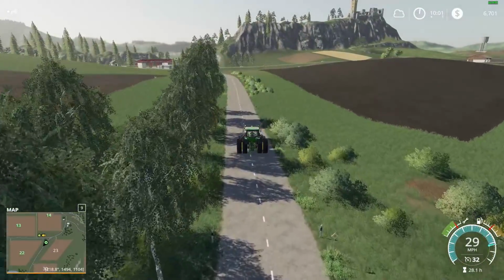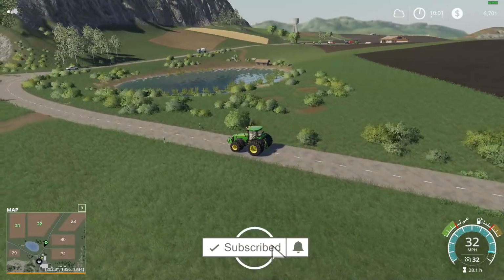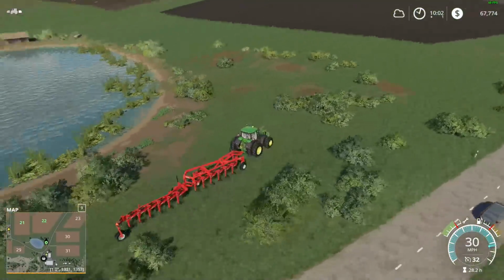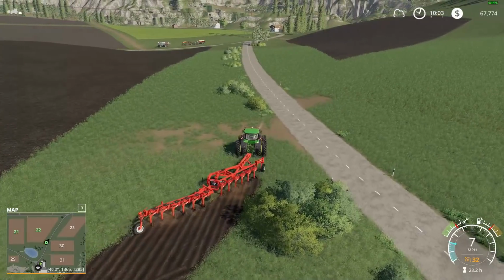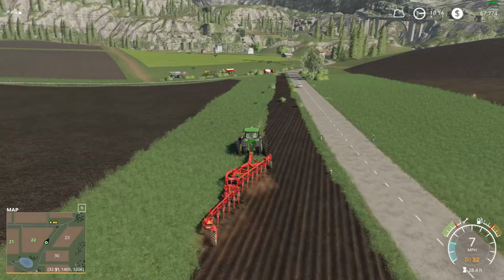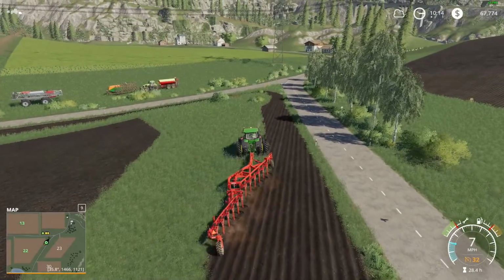Let's Play Farming Simulator 19 - FELSBRUNN - Episode 51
Join Jon from Puma plow as I play Farming Simulator 19 on the PC